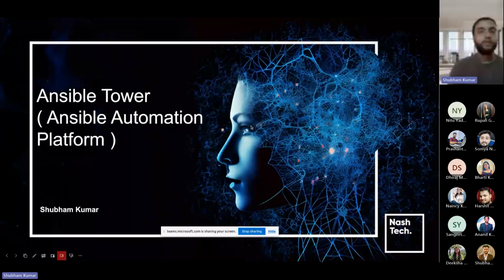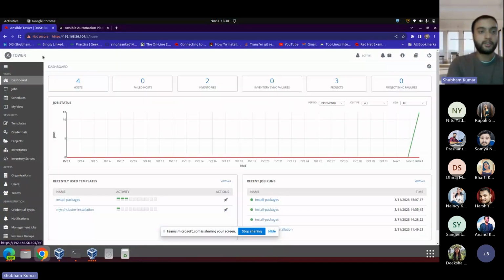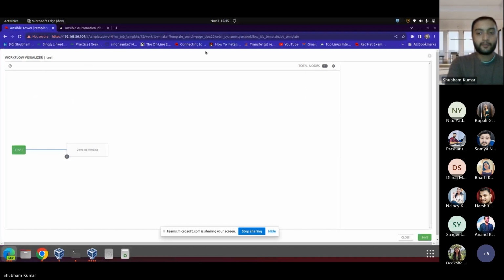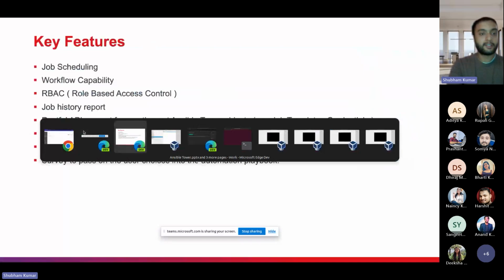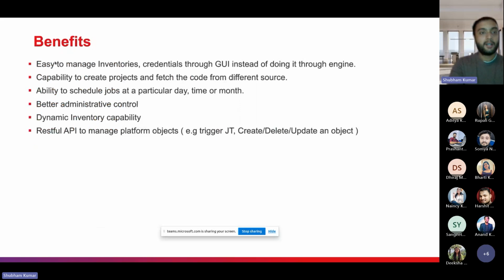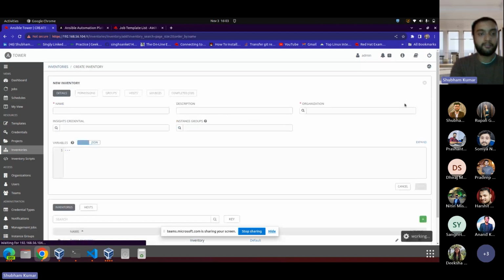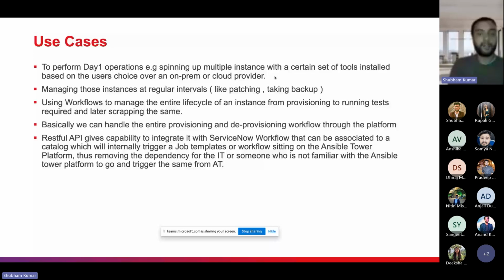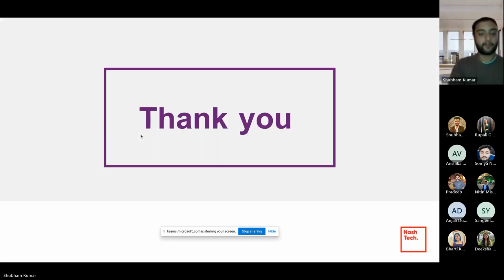NashKnolx: Ansible Tower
It's a GUI based tool which lets you create automation workflow to carry out tasks like cloud provisioning, configuration management, and application deployment. It provides features like job scheduling, RBAC and logging. It also provides integration with LDAP.